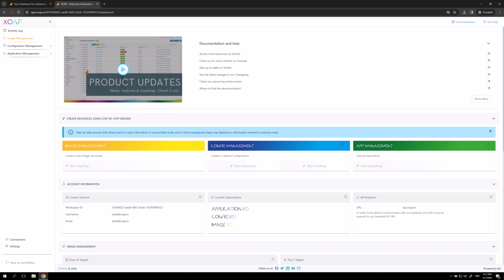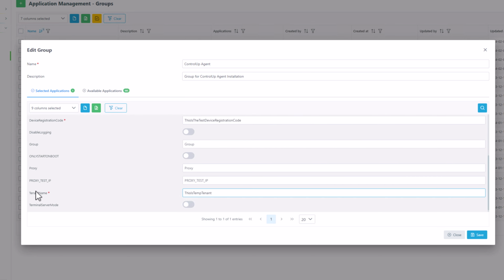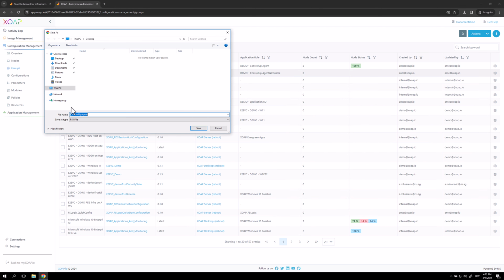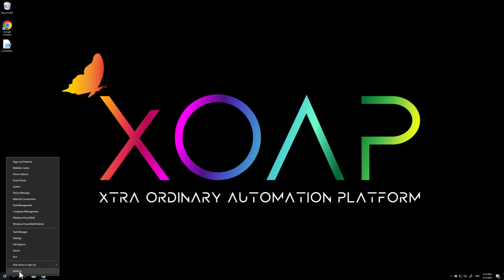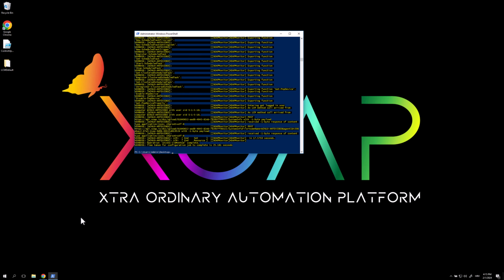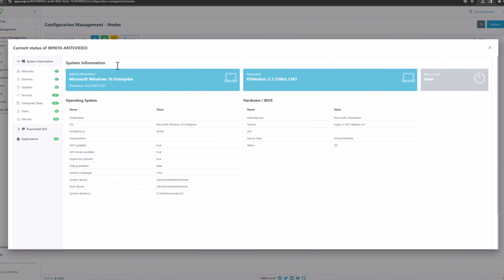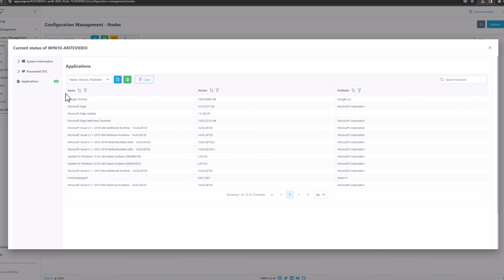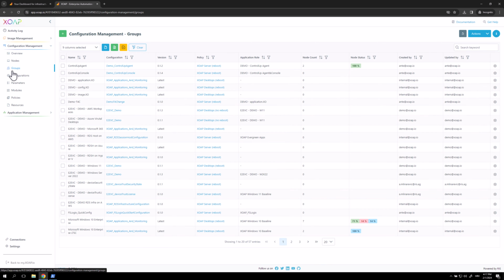How to automate your ControlUp installation and infrastructure with XOAP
If you're looking for an easy way to automate your ControlUp installation and infrastructure, you've come to the right place. 🦾 We'll show you how to do this in just a few minutes using XOAP 's config.XO and application.XO modules.

configXO helps you eliminate manual configurations and management. It's an extended implementation of Microsoft PowerShell Desired State Configuration ( DSC ) and ensures consistent configuration, versioning and testability. Additionally, config.XO takes care of configuration drifts and makes sure that they're corrected automatically.

applicationXO module is the easiest way to package software. It standardizes and automates software and application deployment and configuration. Furthermore, application.XO simplifies the software lifecycle, increases efficiency and reduces the complexity of your deployment infrastructure.